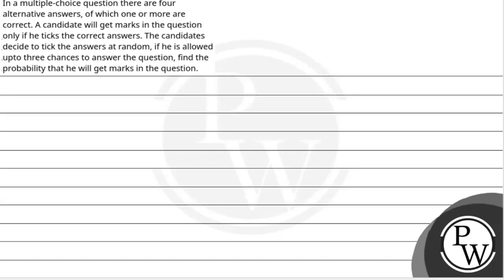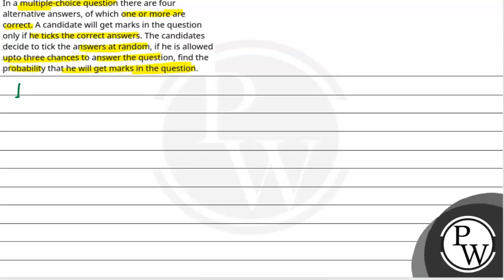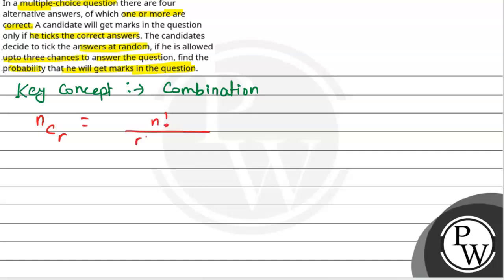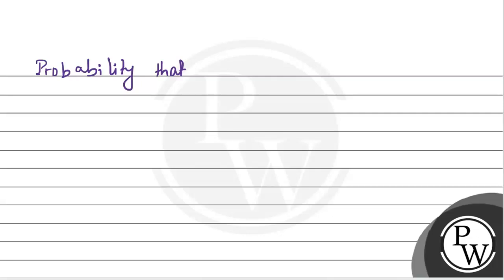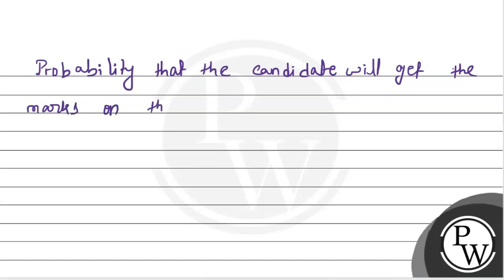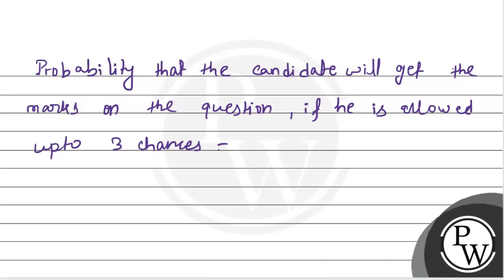In a multiple-choice question there are four alternative answers, of which one or more are corre....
In a multiple-choice question there are four alternative answers, of which one or more are correct. A candidate will get marks in the question only if he ticks the correct answers. The candidates decide to tick the answers at random, if he is allowed upto three chances to answer the question, find the probability that he will get marks in the question.